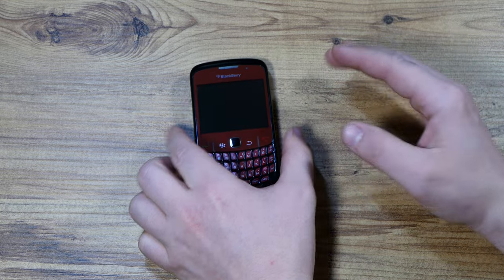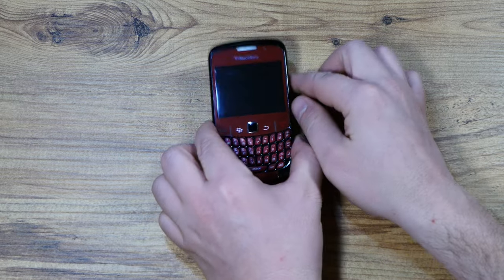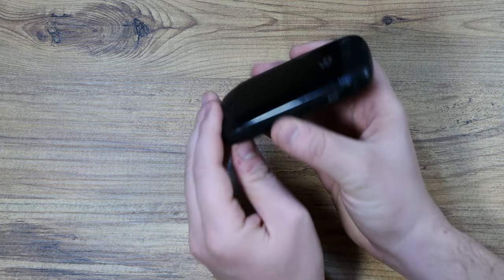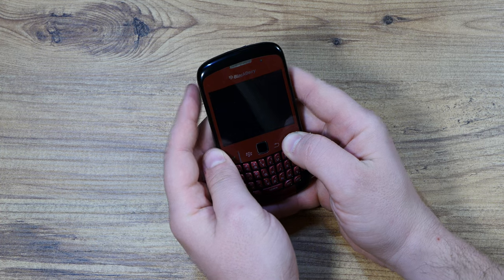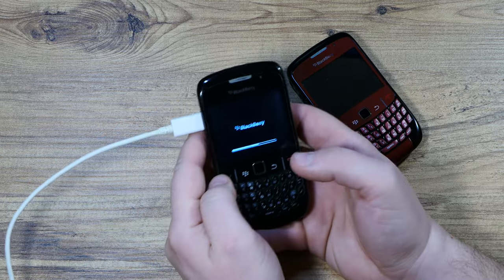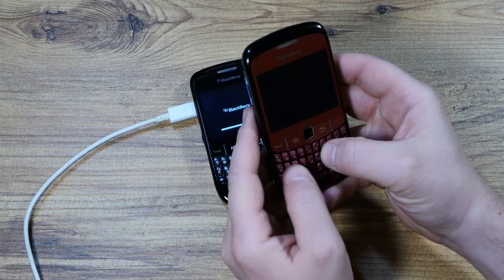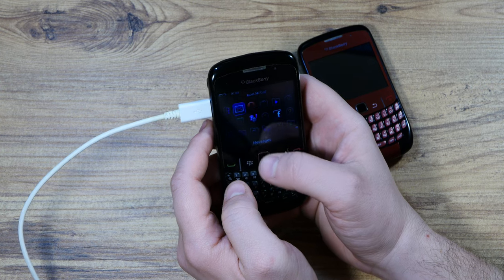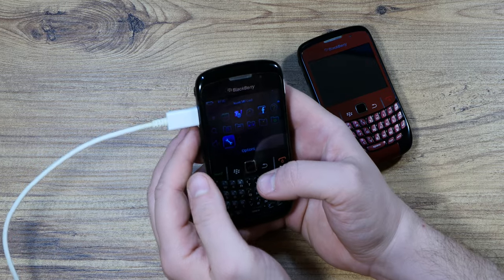Call History - The Blackberry 8520 Curve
Meet the 8520 Curve, the entry-level RIM device that offered a full physical QWERTY keyboard. Then again, at the time, most Blackberry models offered their staple feature.
It's a cheap looking phone, merry plastic all the way ( I don't really know what that is supposed to reference, but you get the idea). Also, the fact that in Romanian Curve is vulgar speak for prostitute did more to add malicious puns vis-à-vis this phone in my home country :).
At any rate, I had been a loyal BB user for several years, yet I appreciated them for their no-frills basic OS, not their claim at top-notch security and e-mail capabilities. Heck, I didn't even have a data plan to go with my cell phone subscription back then.
But I guess I have rambled long enough, I suggest you check out the full video, as I continue there...